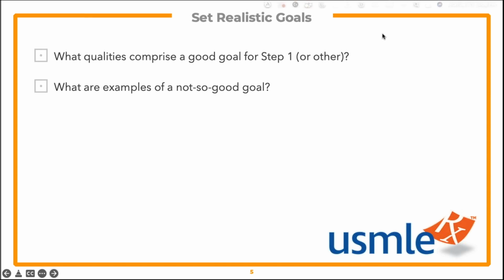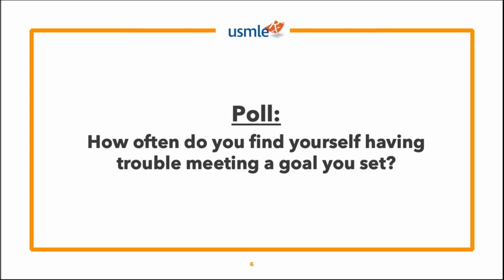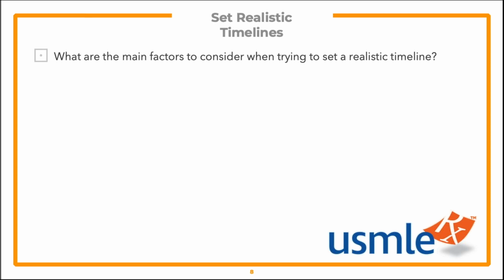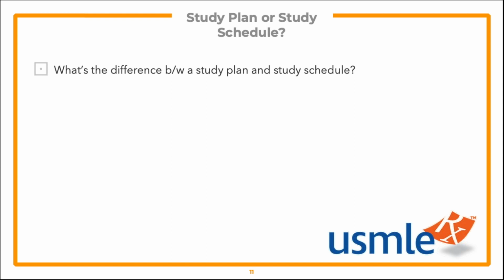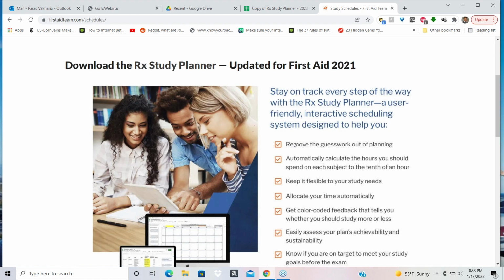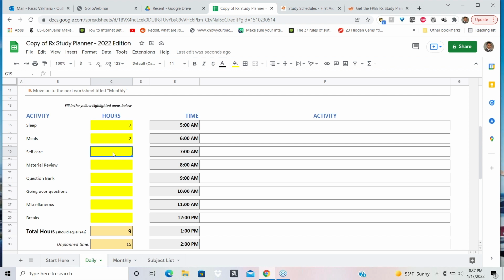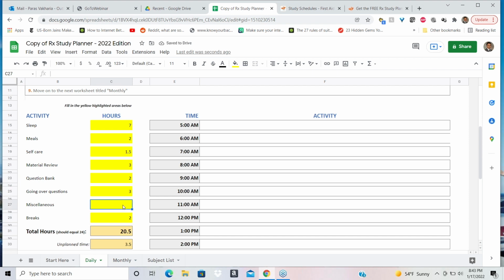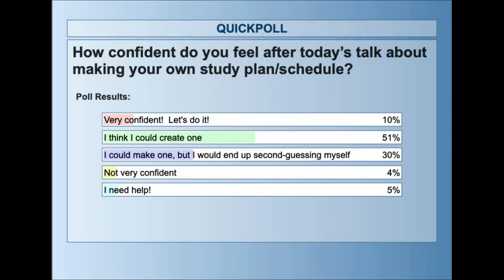How to Create a Study Schedule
The idea of coming up with a solid study plan on your own, that fits your needs and goals, sounds exhausting. (And overwhelming!)

In this webinar, we help you take control of your Step 1 prep, with small changes that will make a big difference to ensure you meet your goals.

Dr. Arjun Iyer, Assistant Director of Multimedia Medical Education at ScholarRx, leads this conversation with two coaches from Rx Coach to help you:

Make realistic goals
Set realistic timelines
Determine what fits your needs
And...
Map out your study plan

The planner has been updated so that it now aligns with First Aid for the USMLE Step 1 2022 Edition!